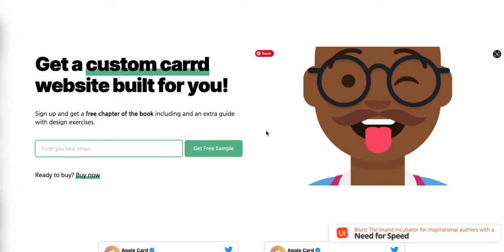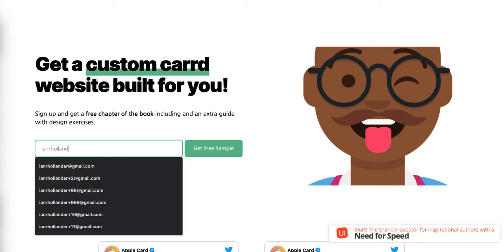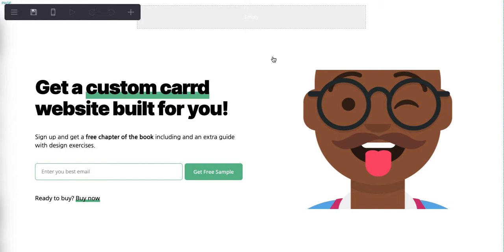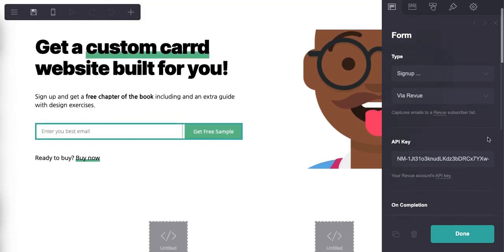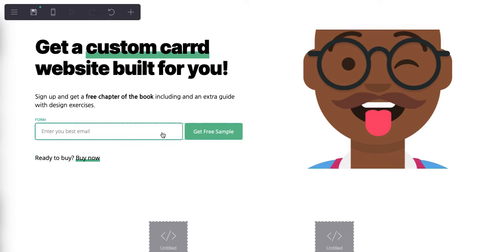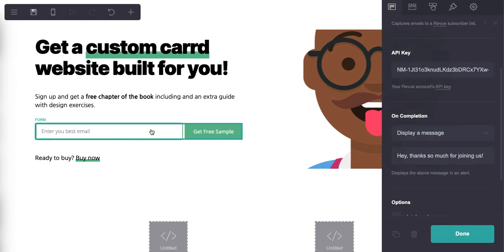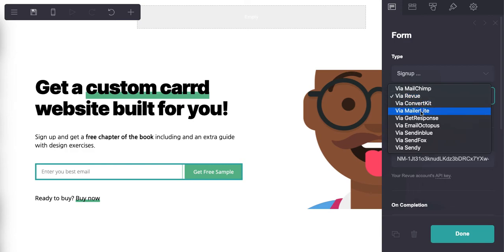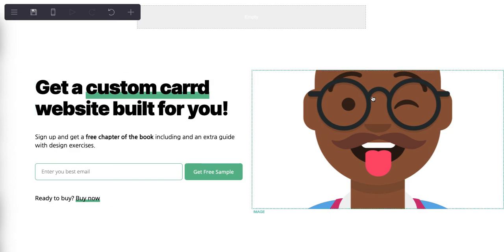Carrd Tutorials: How to Add an Email Opt in Form to Carrd(Use Carrd for Newsletters & List Building)